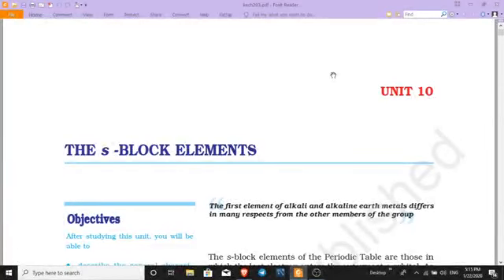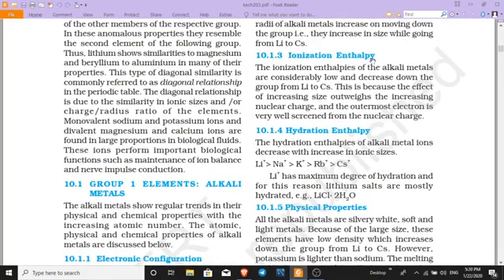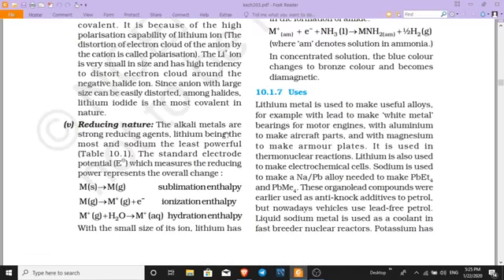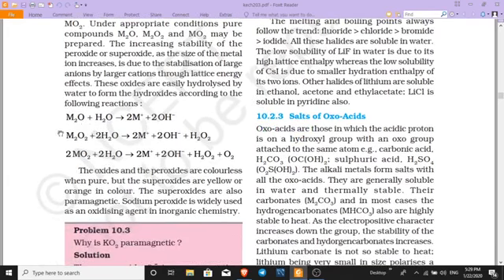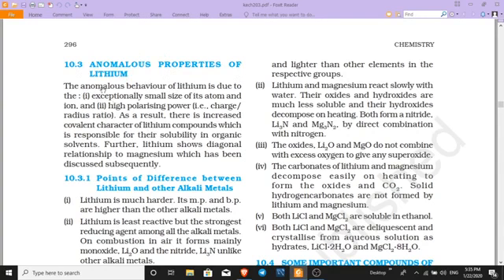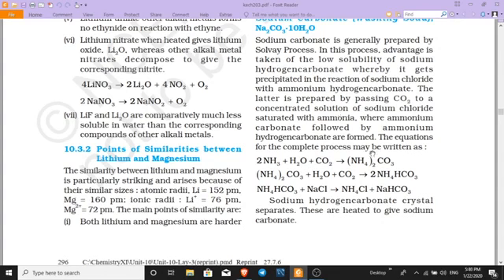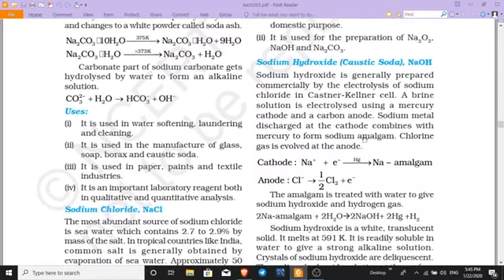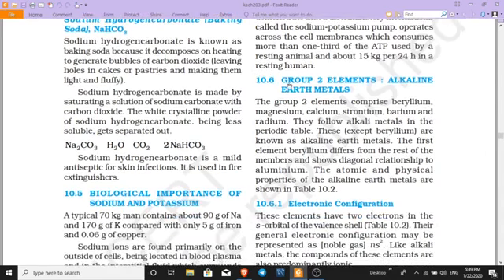s block elements